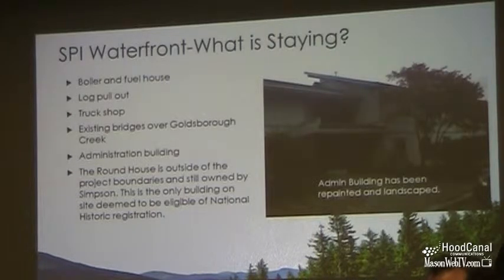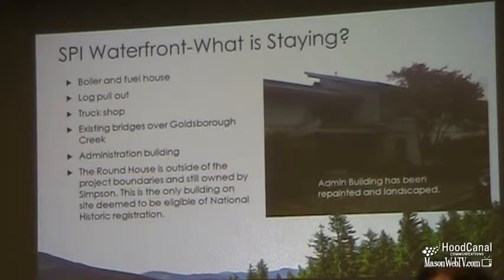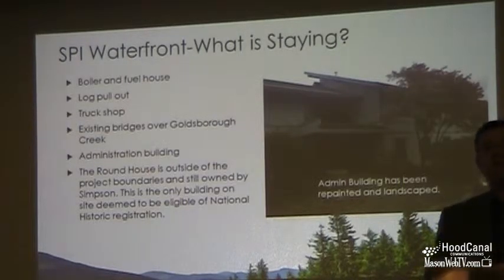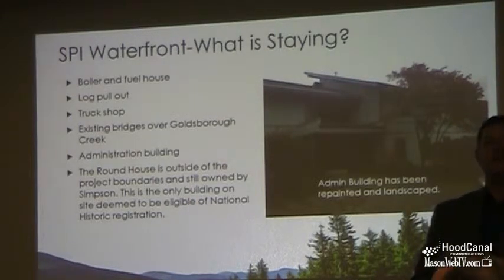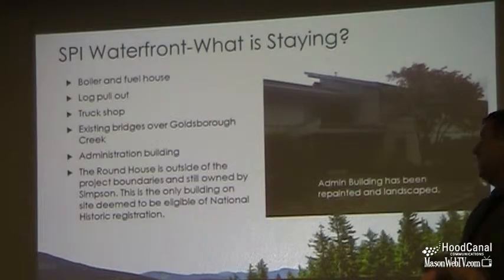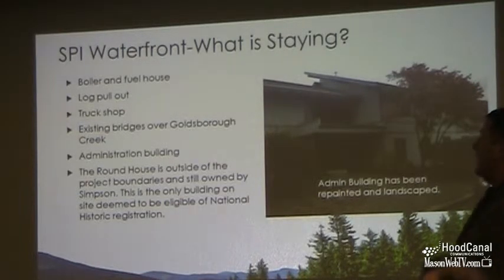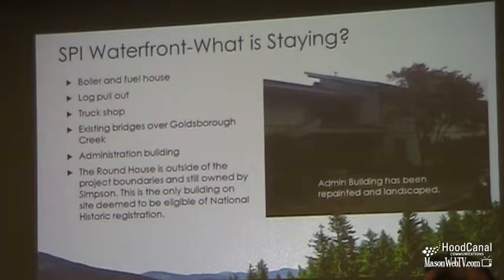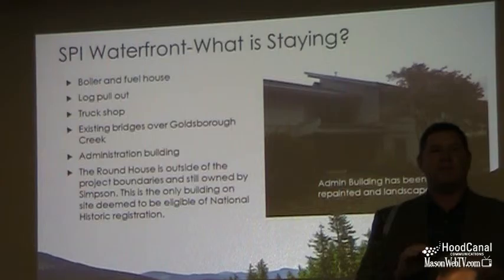Tony Jaegel summarizes mill redevelopment project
Tony Jaegel, Director of Environmental Affairs for Sierra Pacific Industries, summarizes the mill redevelopment project.